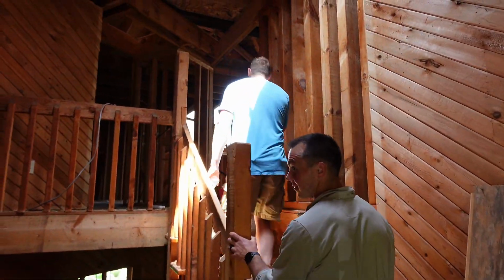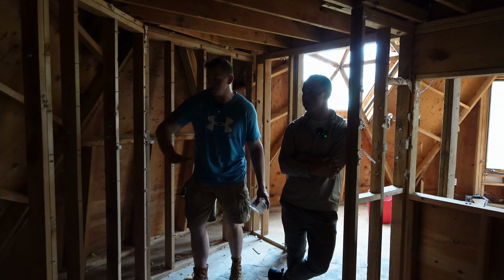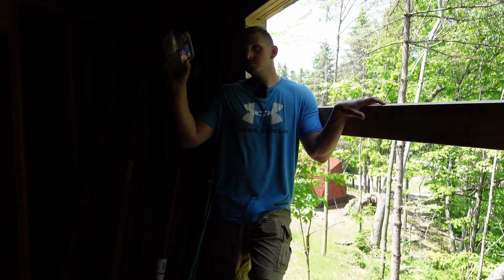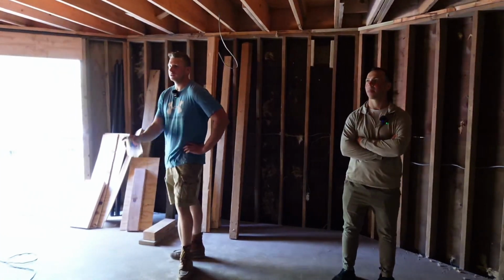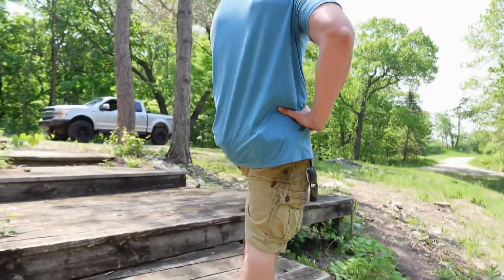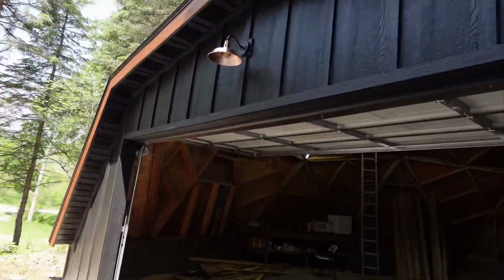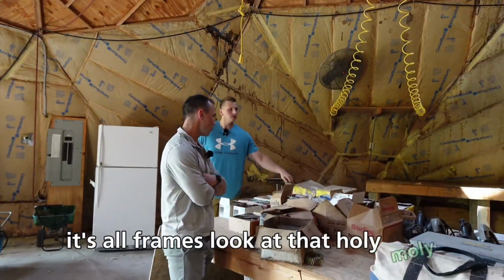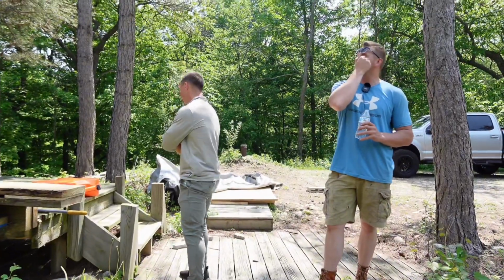Remodeling a Geo-Dome House!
Thinking about flipping a unique property or investing in an Airbnb in Wisconsin? In this video, we take you inside a full gut renovation of a one-of-a-kind GeoDome house Jake is in the process of completely remodeling and turning into a high-performing Airbnb property. From structural repairs to interior design, we show you how we brought this GeoDome remodel to life—right here in the heart of Wisconsin.

This GEO Home was originally outdated and nearly uninhabitable.  Whether you're looking to flip houses in Wisconsin, find inspiration for your next Airbnb property, or just love unique architecture, this project has it all.

 What you'll see in this video:

Complete before & after of our gut renovation process

Challenges of remodeling a GeoDome house

Tips for turning a unique home into a profitable investment

📍 Located in Wisconsin, this project is part of our larger mission to flip houses with personality and create unforgettable Airbnb experiences for guests.

👍 Like the video if you're into real estate flips or short-term rentals.

Carter Crowley runs a house flipping/wholesaling business based out of Oshkosh WI. Since going full-time in 2018, Carter & Bryan have completed over 100+ flips/wholesales and have acquired a portfolio of 40+ rental units & 100+ self-storage units.